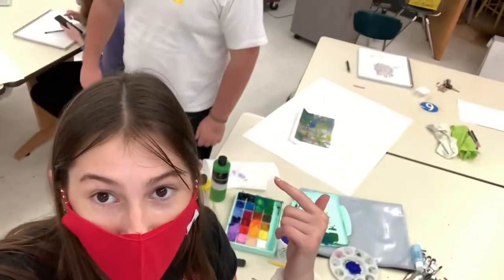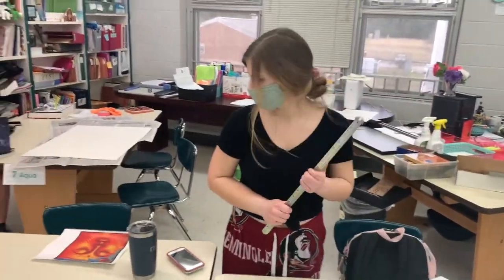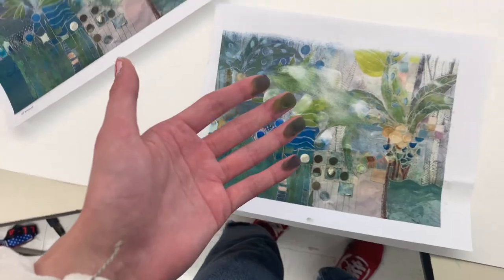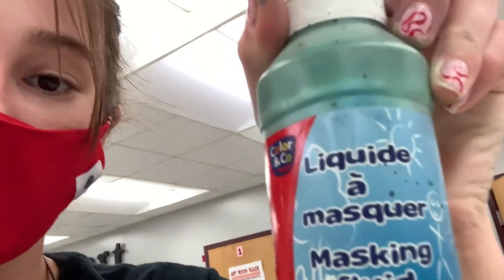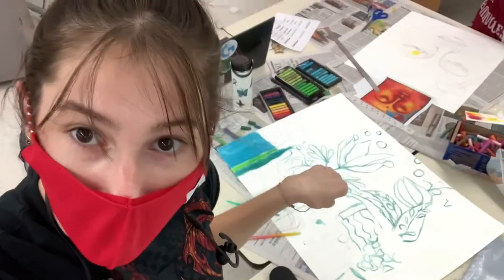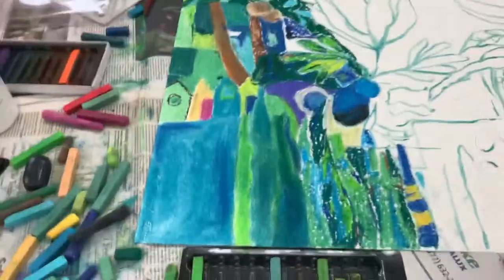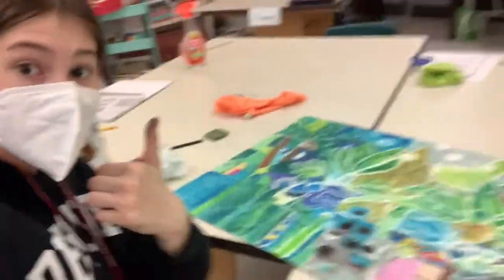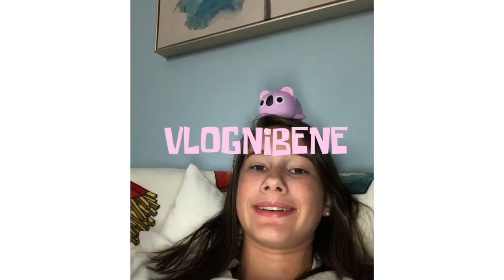Frantically finishing an AP art submission in 2021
This video is very wacky. Thats all XD
BYE!

☆ Socials ☆

✎Poshmark: @marigoat

☆MERCH☆

✎Only for sale on my instagram!

-marina vlognibene